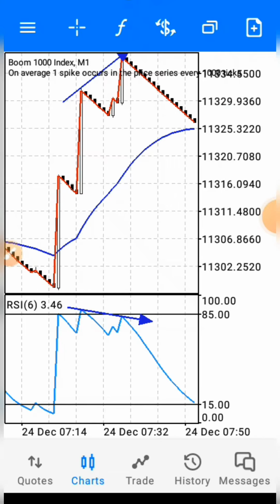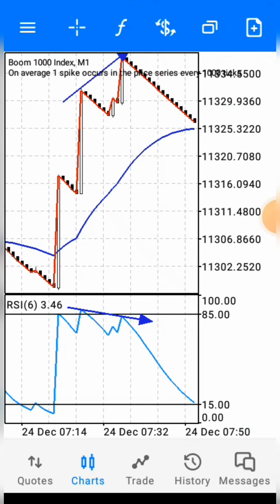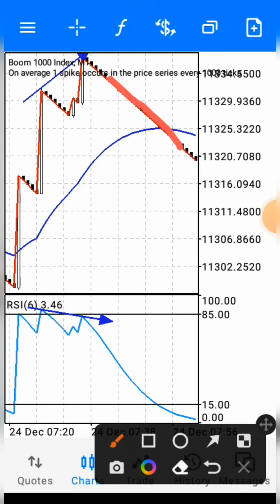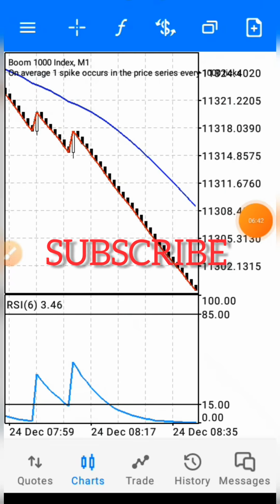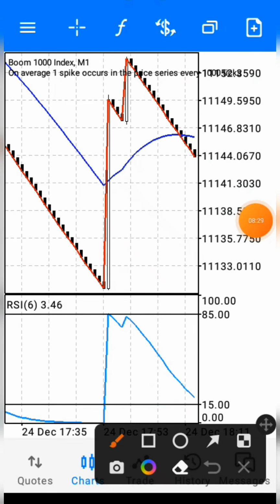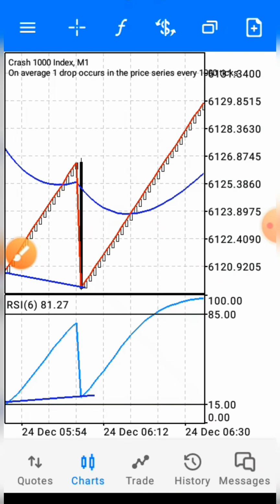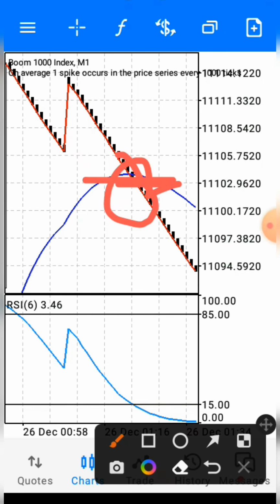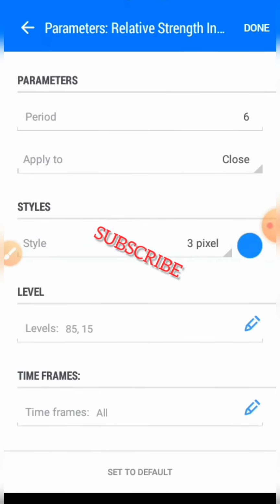Boom and Crash strategy/ The Secret DIVERGENCE Strategy/ 99.9% Accuracy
In this video, I will showing you the step by step way to trade on boom and crash using DIVERGENCE, and with this powerful Strategy, you can grow your $10, $20 and $30 without the fear of spike

Boom & crash strategy/  5 sure candles

Am just a young profitable trader here to share with you my profitable trading strategies and help you become profitable in the forex market